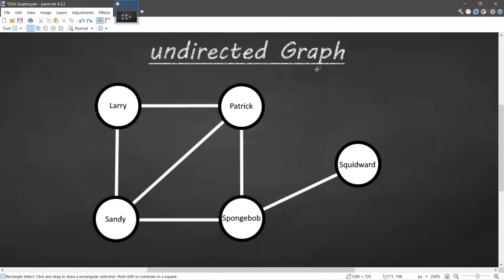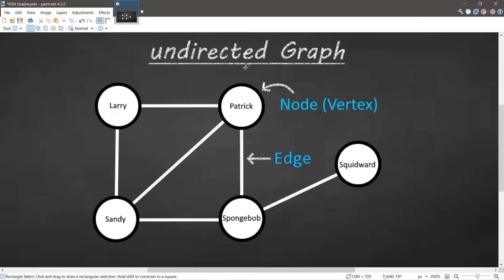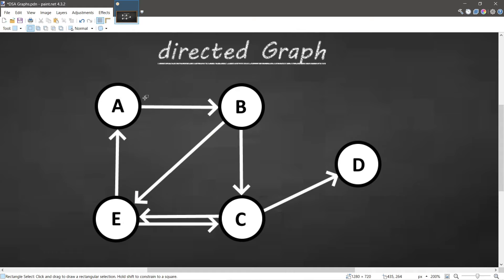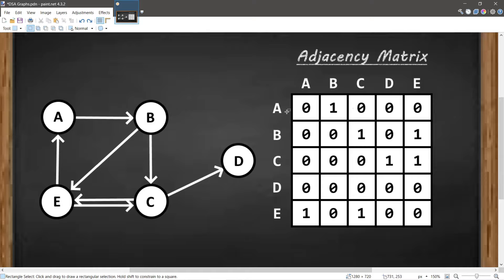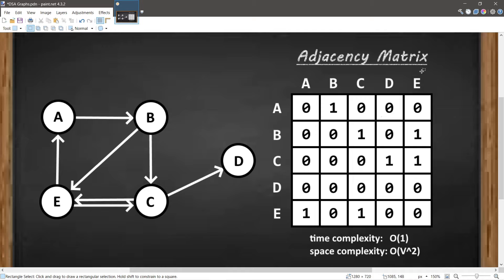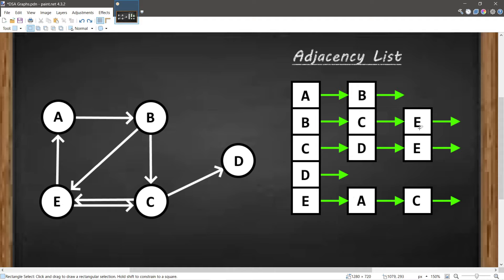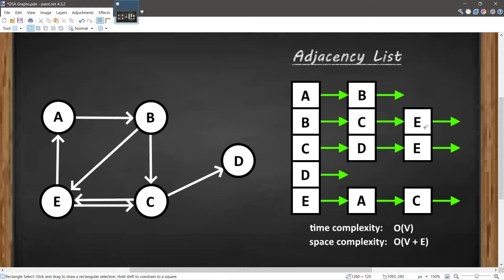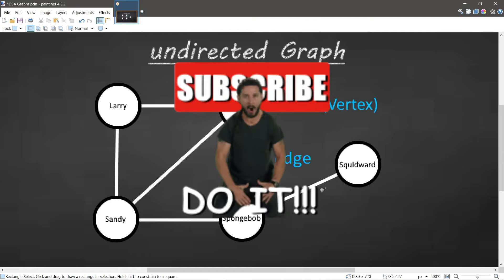Learn Graphs in 5 minutes 🌐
Graph data structure and algorithms tutorial example explained